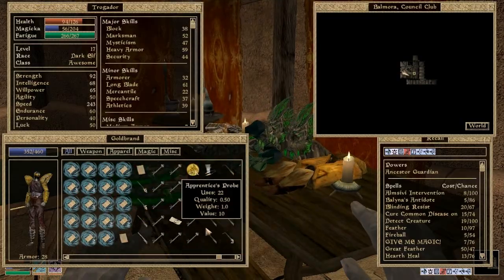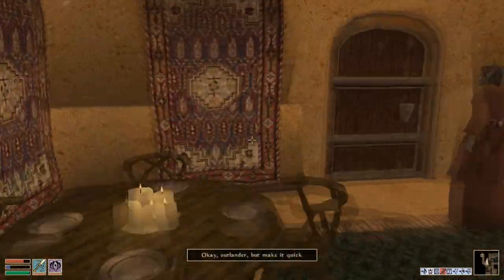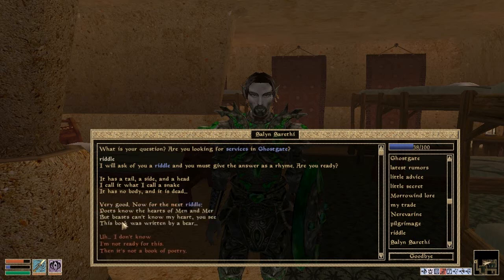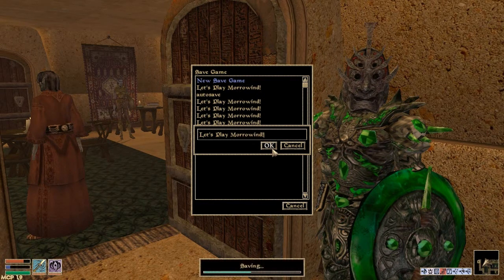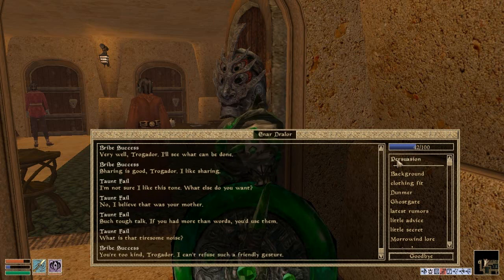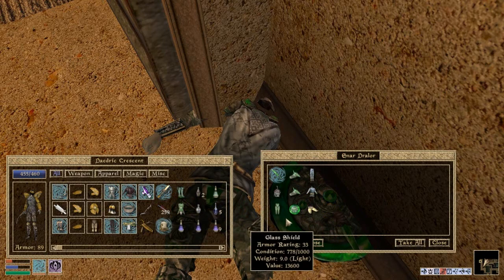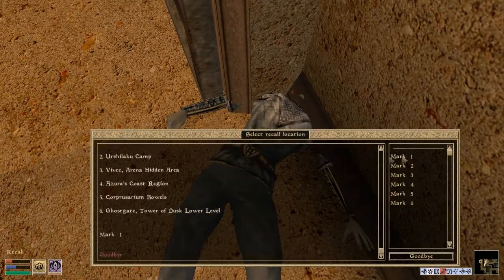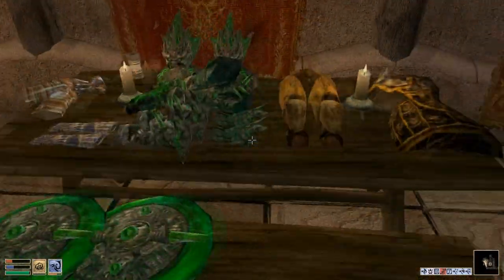Let's Play: The Elder Scrolls III Morrowind - Part 42 (2 of 3)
Welcome to 'Let's Play: The Elder Scrolls III Morrowind' with Trogadorr.

Part 42:
- Got the Lord's Mail
- Started an Imperial Legion quest in Ebonheart which took us to Ghostgate which had some lovely Glass armour...shame we struggled trying to get it!

I'm running the following mods:
- MGE
- Better Bodies
- Better Heads
- Better Books/Book Jackets
- Multi Mark
- Morrowind Visual Pack 3.0
- Vality's Ascadian Isles/Bitter Coast Addon/Balmora Addon
- Darknut's Armour/Weapon/Creature Textures
- Kirel's Interior Weather
- Ingredient Retexture
- Jarrod's Imperial Texture Pack
- Silverware Enhancer
- Realistic Blood by Leatherpoker
- Acrilix's Hi-Res Signs

If you want any links to these mods, message me and I'll be happy to provide.

-Trogadorr